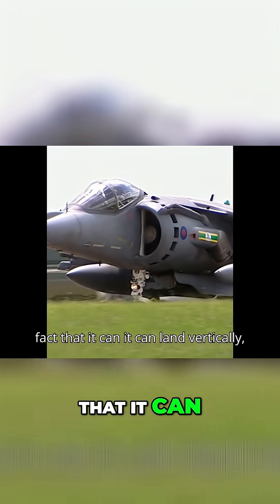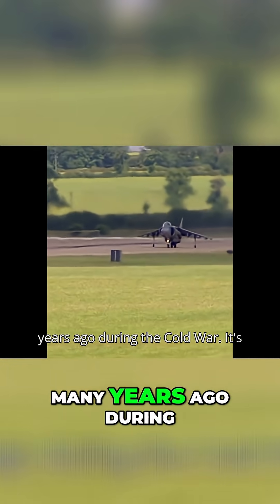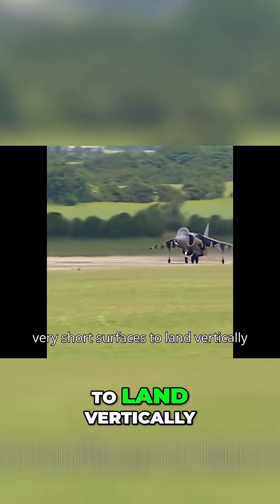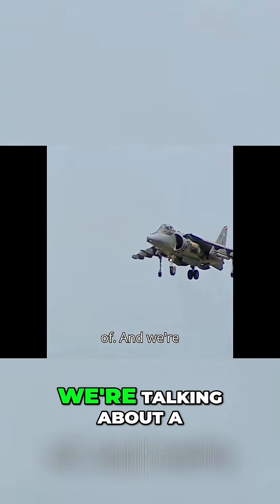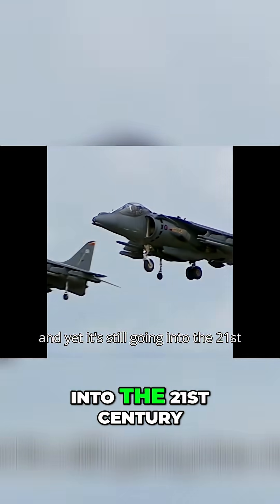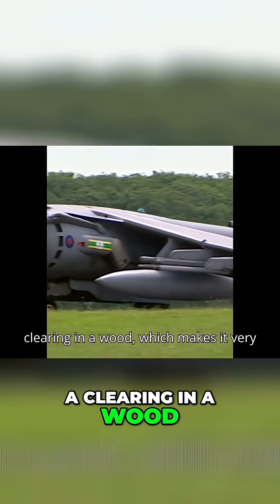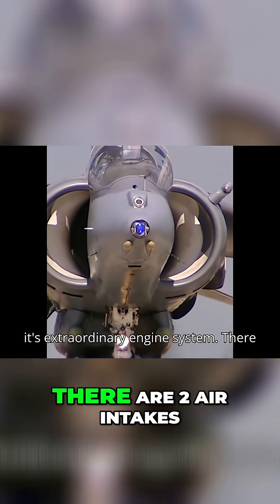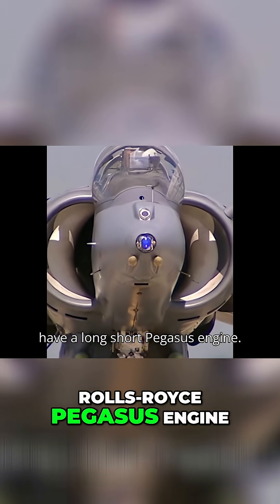Harrier Jet Vertical Landing & The Revolutionary Pegasus Engine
Our focus today is on the unique Harrier jet, exploring its vertical landing capabilities born from Cold War necessity. Discover the Rolls-Royce Pegasus engine and the innovative nozzle system that makes this possible. We'll cover the jet's unique design and engineering.